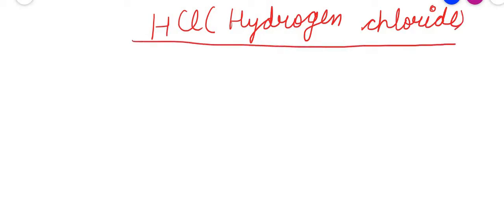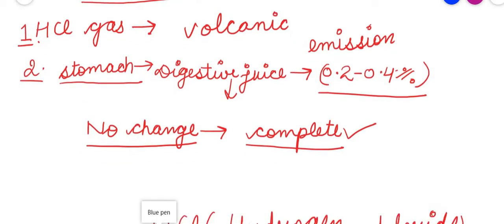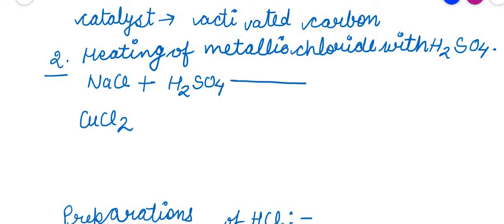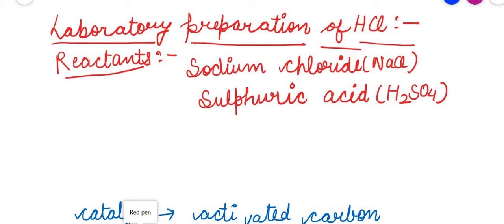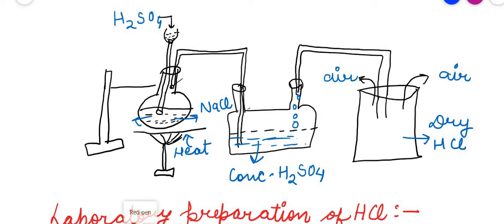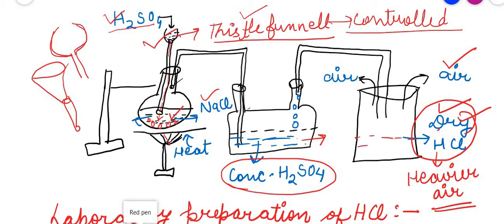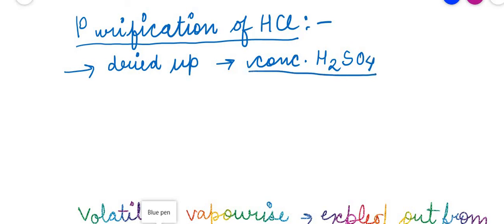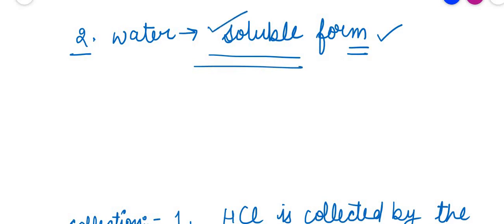HCL part 1 || ICSE || CLASS 10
Little explanation for HCL